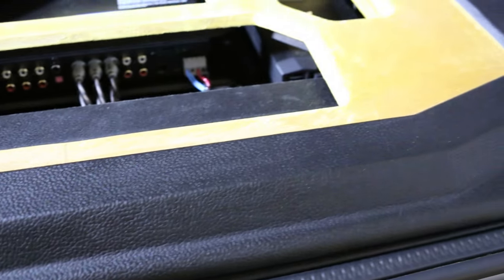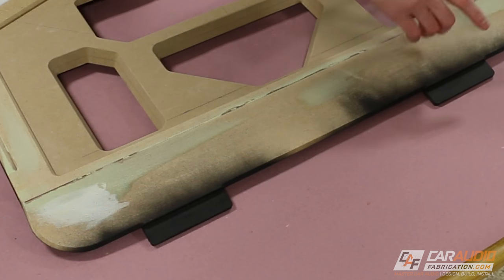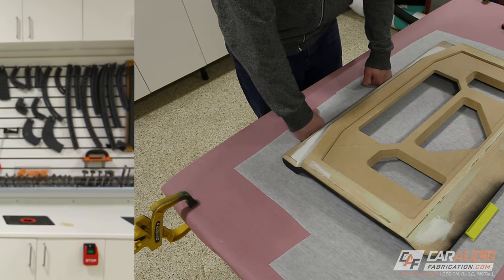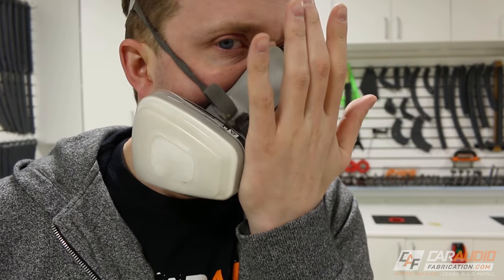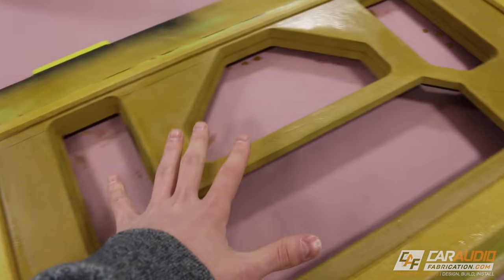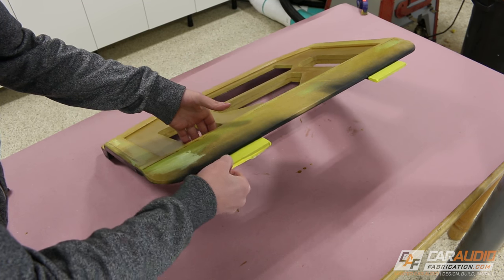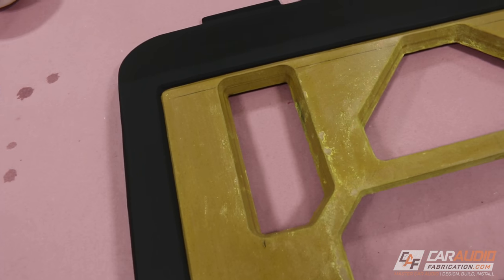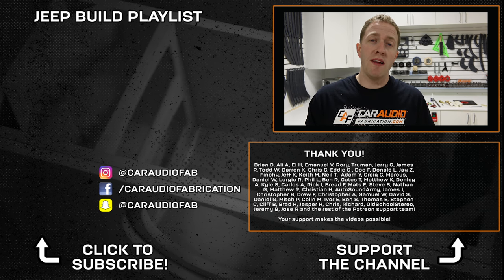MISTAKES TO LEARN FROM - Upholstery Vinyl Amp Rack Beauty Panel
A custom automotive interior or panel is often finished with upholstery vinyl, in this video I show the process of how it's done. Always consider the material you are using and how stretchy it is!

▼ Tools and Materials:
➜ Upholstery Adhesive
➜ 4-Way Stretch Vinyl
➜ Some other vinyls to use
➜ The best knife for upholstery
➜ Pressure Roller Tool
➜ Corner Roller Tool

--SUPPORT—
Early Access to Videos, Secret Videos, Direct Messaging for Questions: